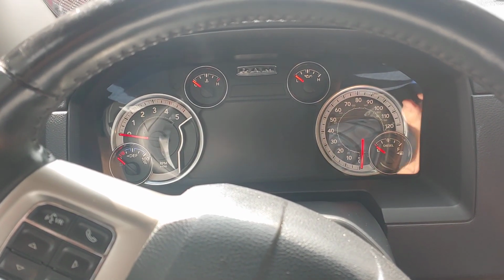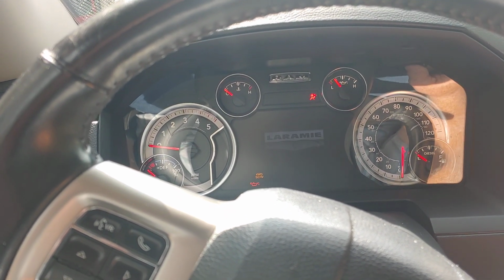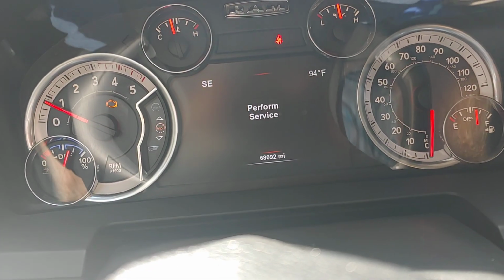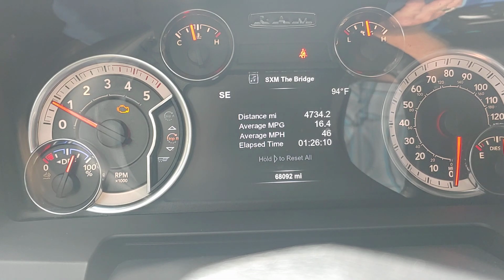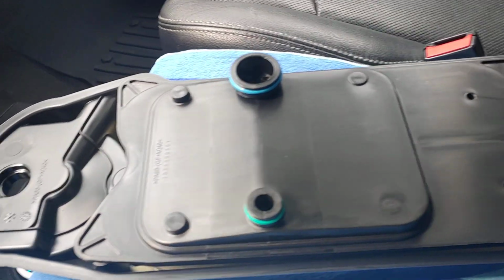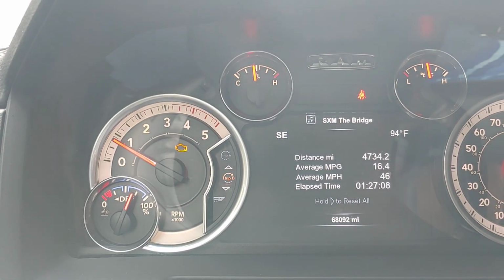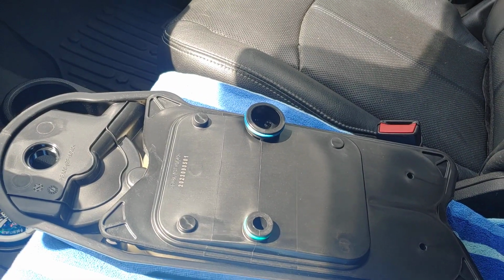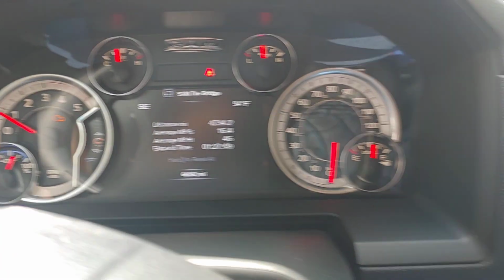Pt 1 Diesel Maintenance